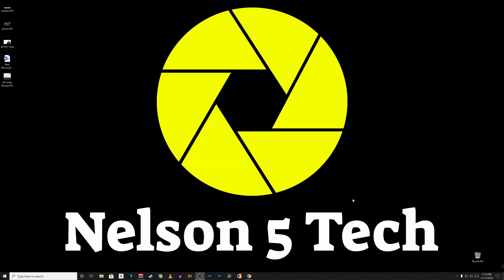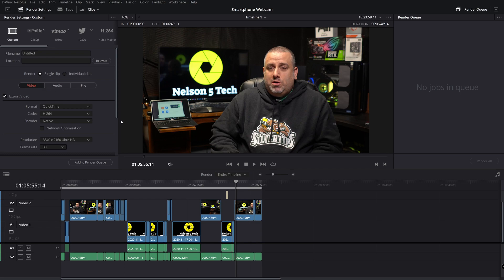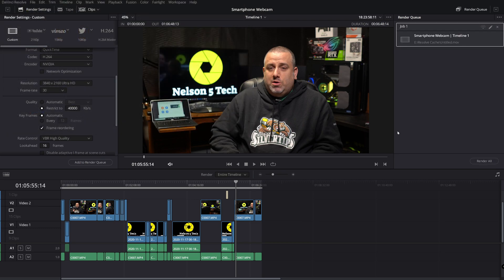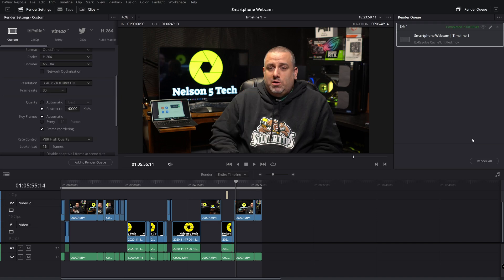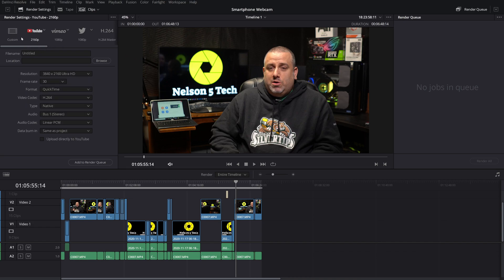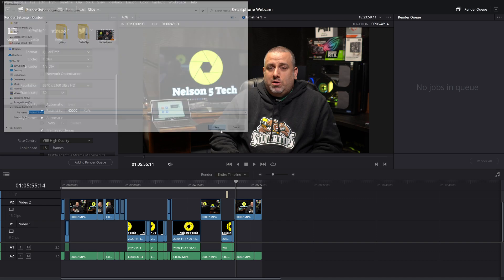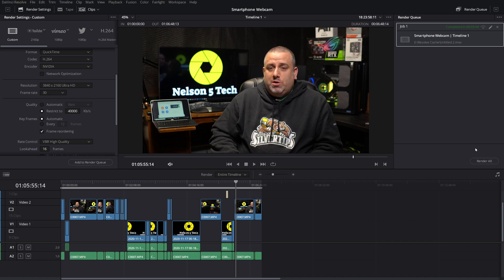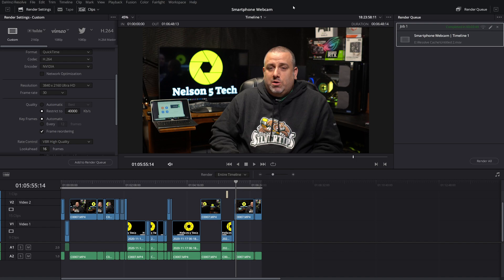DaVinci Resolve 17 - Nvidia Studio Driver vs Game Ready Driver Render Speed Test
In this video I will see if using the Nvidia Studio Driver makes a difference over the regular Game Ready Driver rendering a small 4k clip in DaVinci Resolve 17 by doing a speed comparison test.

✅ Tools and services I recommend:

🔧 The tool I use to help me manage my channel, get video ideas, rank videos and more

The book that will help you get started on YouTube: